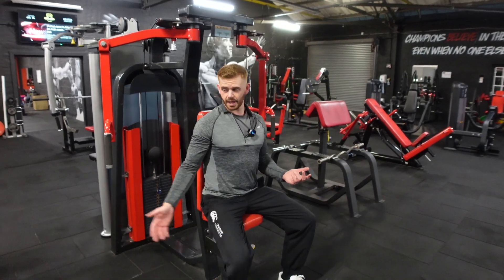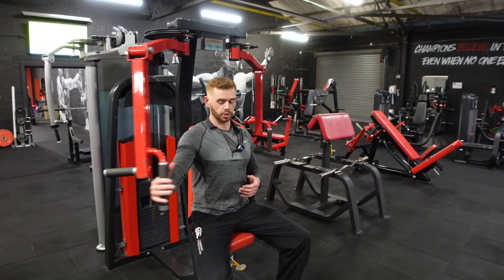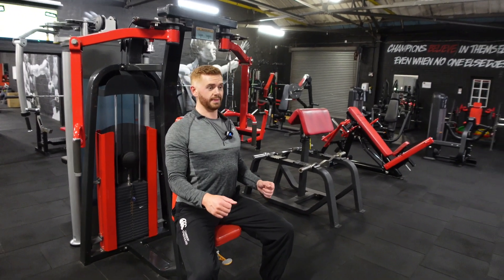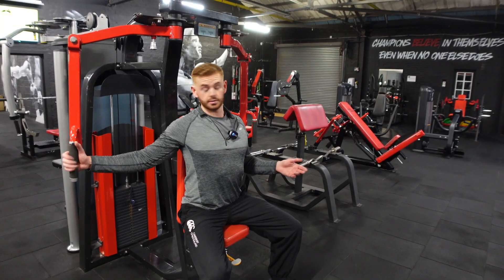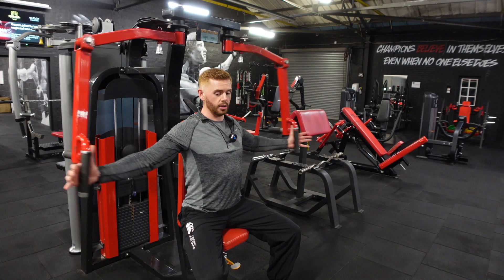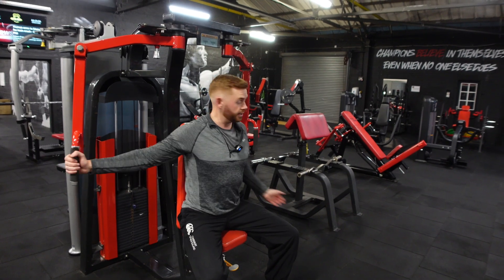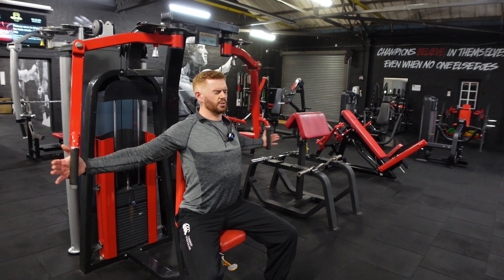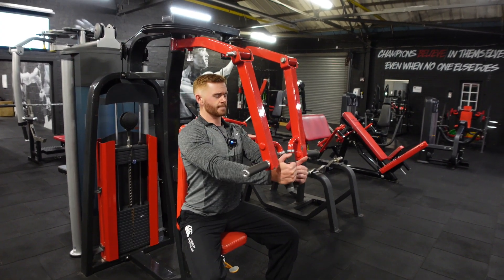MACHINE PEC DEC FLY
In this video I cover how to perform seated pec dec fly